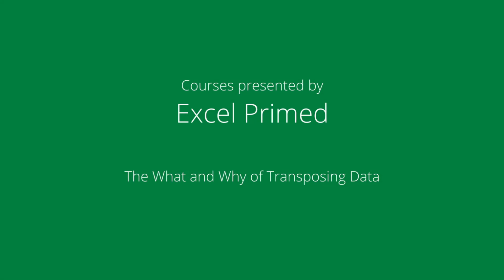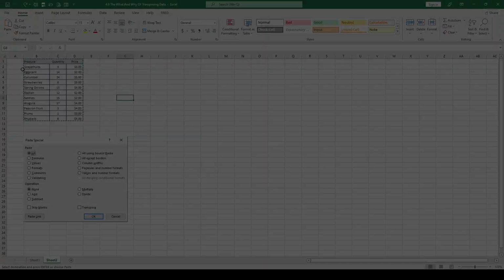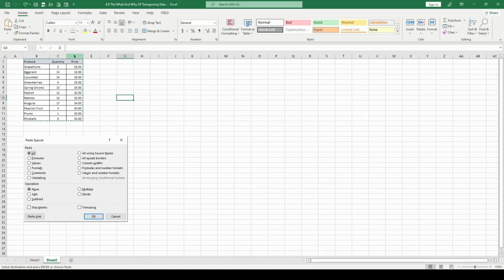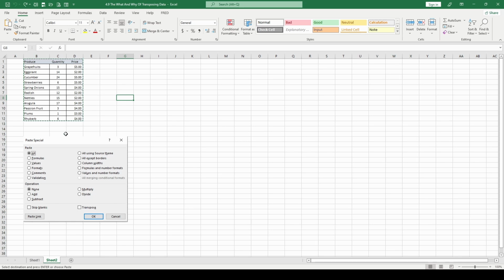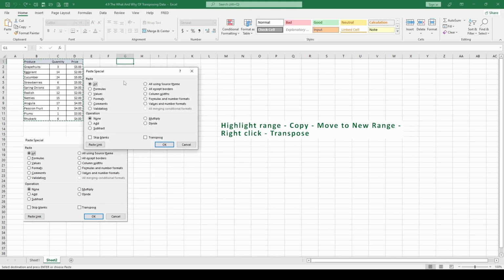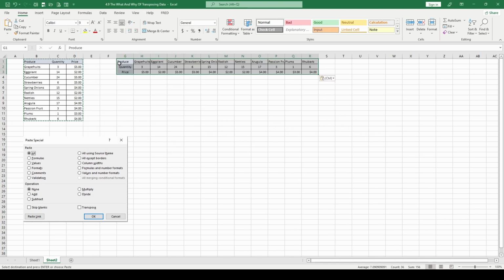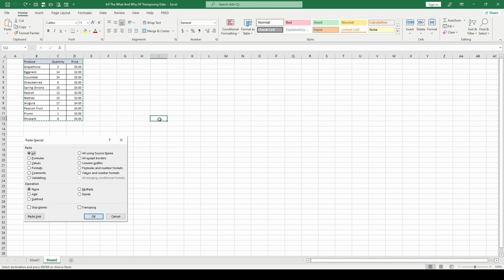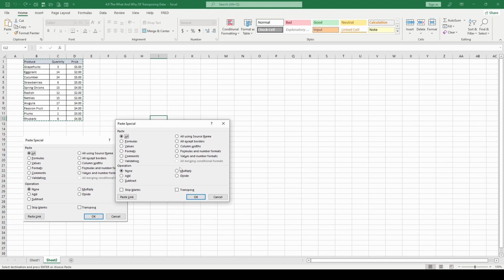Transpose Excel Data Without Re-Typing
Transform your spreadsheets instantly by learning how to switch rows into columns and columns into rows with precision. This method will make your data layout work exactly the way you need it.

This Excel video teaches you how to change the direction of data by transposing rows and columns.